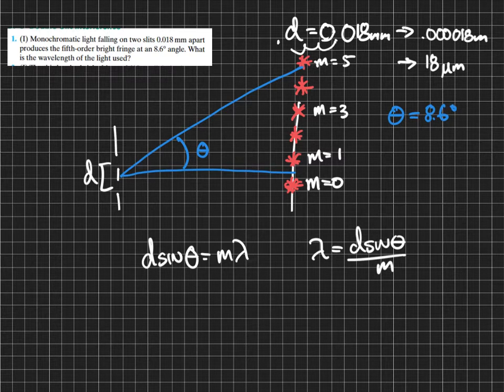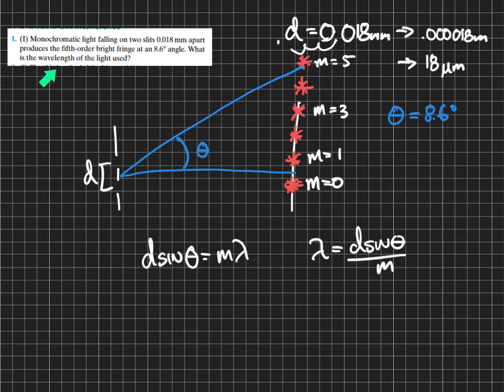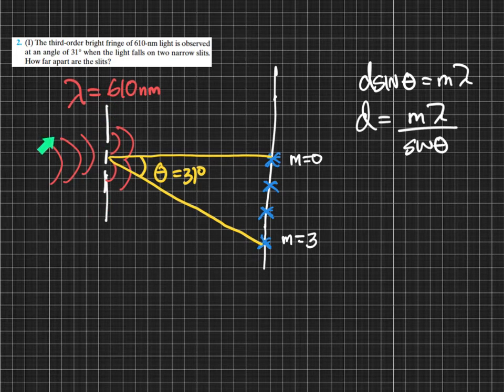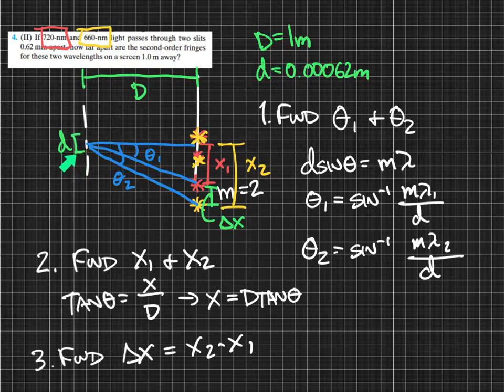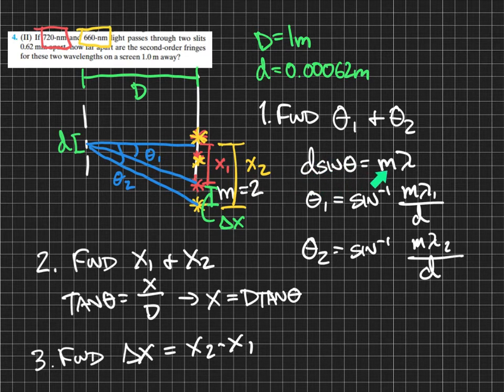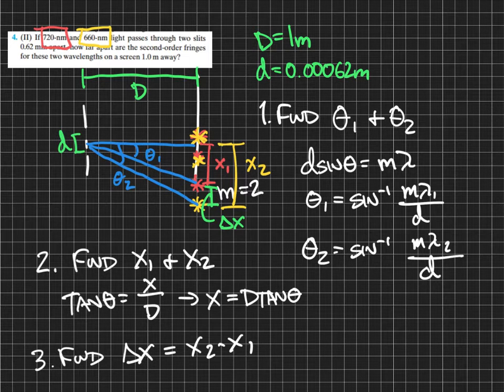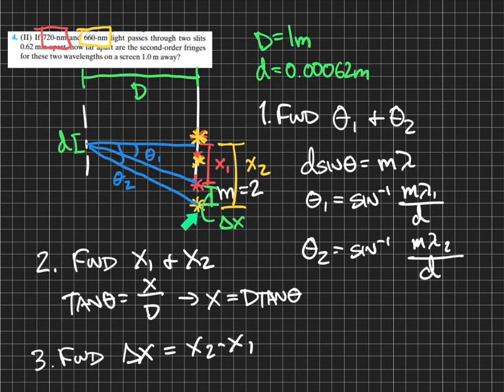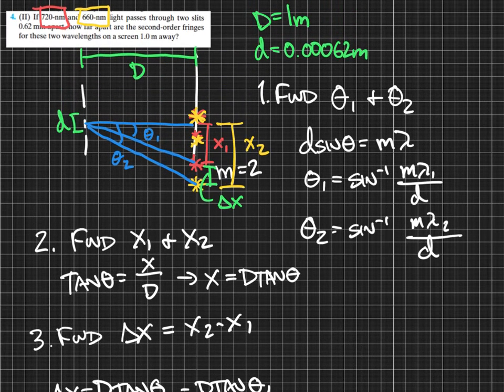AP Physics 2 Unit 6 Optics: Double Slit Examples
Working through some examples of Young's Double Slit Experiment